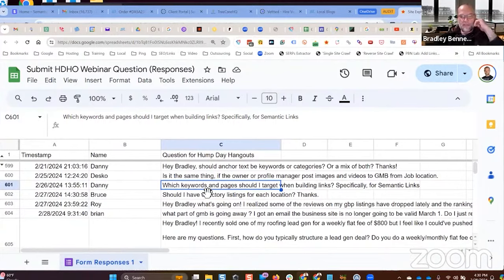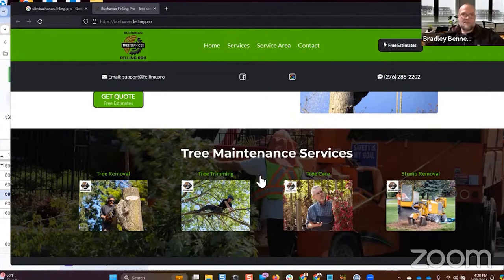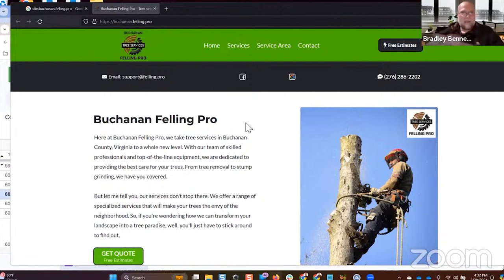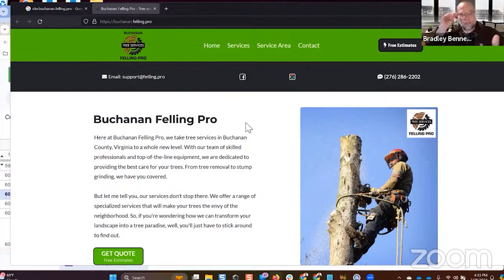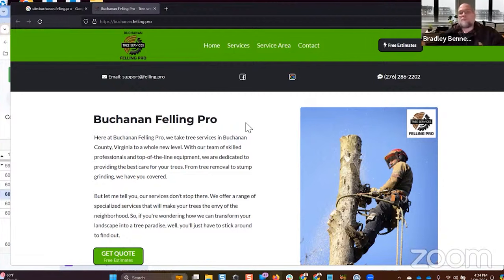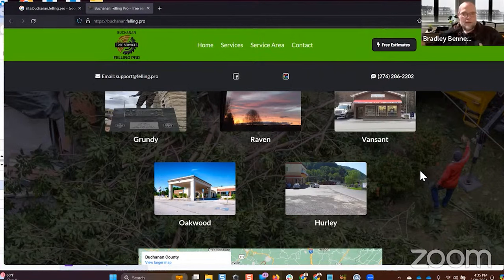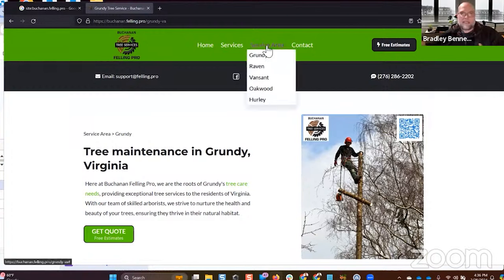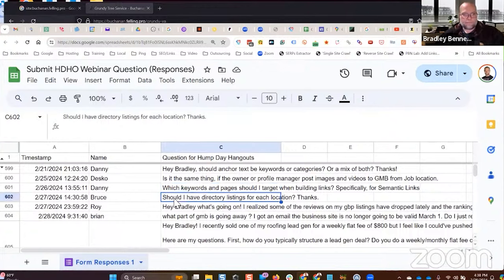Boost Your Site: The Power of Semantic Link Structures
We're talking about how to boost your site with the power of Semantic Link Structures. We're sharing why semantic links are your golden ticket to a robust online presence and how they can significantly impact your site’s SEO.

Deciding what keywords or pages to target when building links to your projects used to be a headache but not anymore.

After much trial and error, Bradley came up with a website structure that can make you forget about that hassle and just build your links to whatever page or keyword you desire.

By creating a site where every page is a reciprocal link, you can get better SEO results than with a traditional website building structure.

Watch the video for an example of this website structure and join the MasterMIND to learn how to build them for your projects.

In episode 485 of our weekly Hump Day Hangouts, one viewer asked if you should target keywords and pages when building semantic links.

The exact question was:

Which keywords and pages should I target when building links? Specifically, for Semantic Links

CHAPTERS:
0:00 - Site Structure Impact on Link Building
0:10 - Target Pages for Effective Link Building
7:07 - Boosting Agency Owner Margins